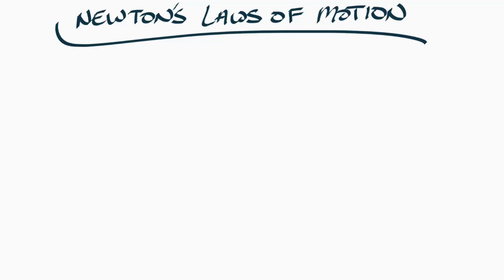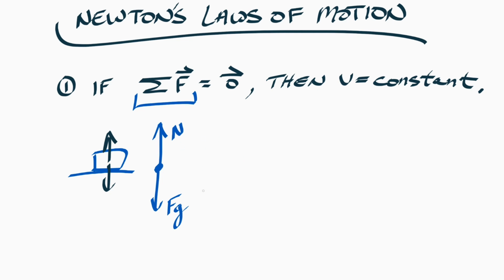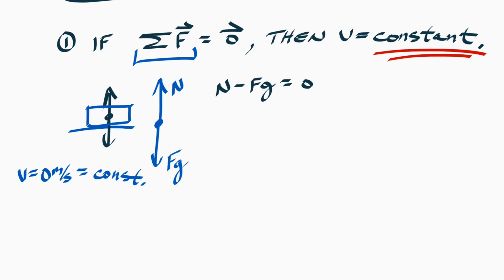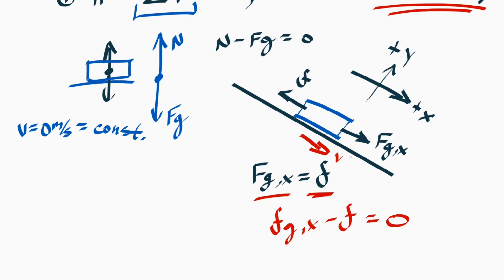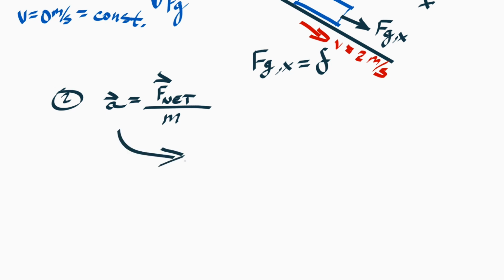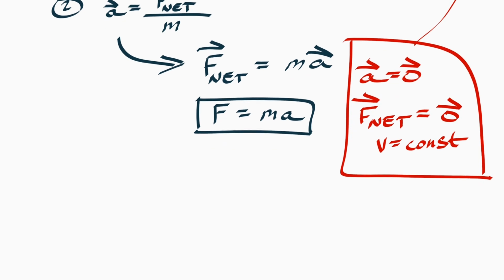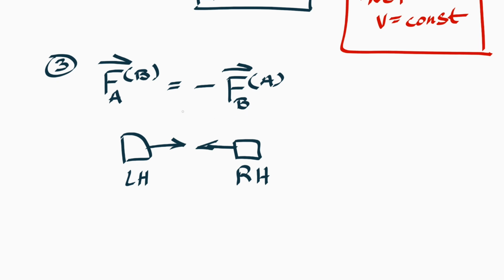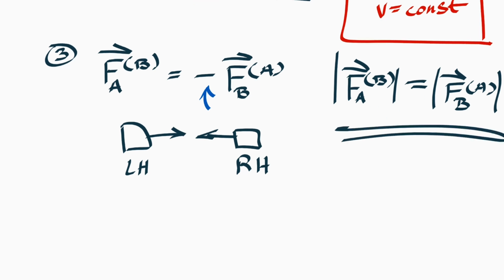Newton's Laws of Motion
What are Newton's three laws of motion? Let's discuss.